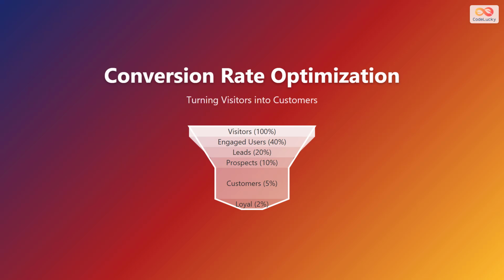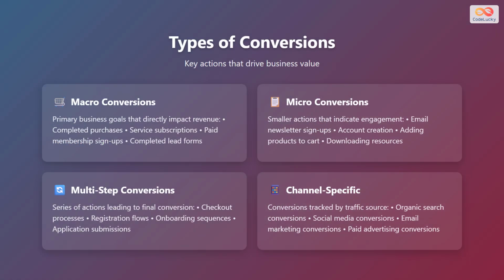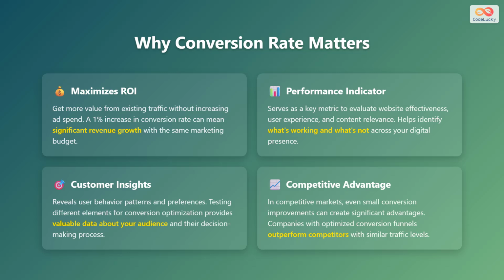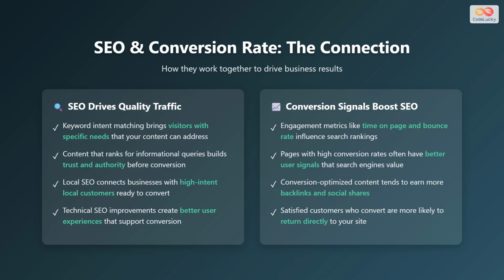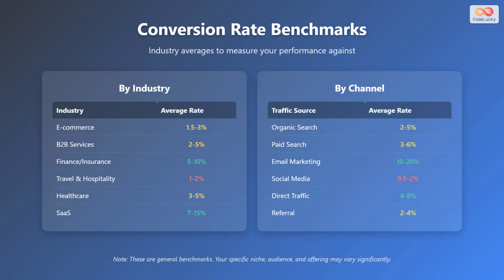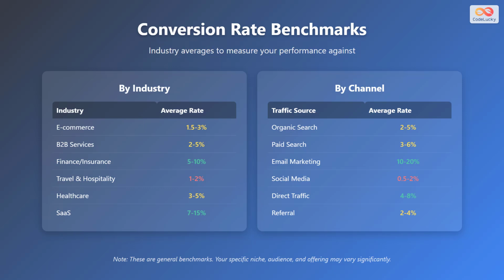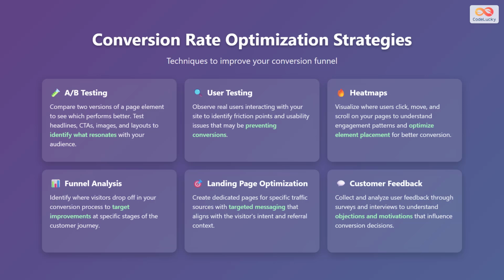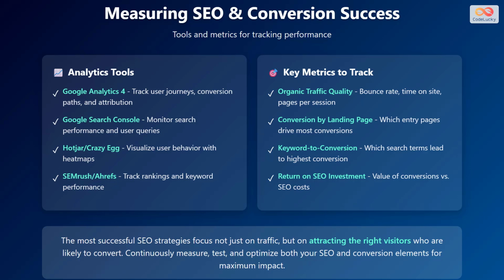Conversion Rate Optimization (CRO) for Beginners: Turn Visitors into Customers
Unlock the secrets to boosting your website's conversion rate! 🚀

This beginner's guide to Conversion Rate Optimization (CRO) will teach you how to transform website visitors into loyal customers. We'll cover everything from understanding what conversion rate is and why it matters, to exploring different types of conversions and key metrics to track.

Learn about the crucial connection between SEO and CRO, and discover actionable strategies to improve your conversion funnel. We'll also dive into industry benchmarks and essential SEO factors that impact your conversion rates.

Ready to maximize your ROI and turn more clicks into customers? Let's get started! 😉

Chapters:
00:00 - Conversion Rate Optimization
00:41 - What is Conversion Rate?
01:22 - Types of Conversions
02:34 - Why Conversion Rate Matters
03:43 - SEO & Conversion Rate: The Connection
04:45 - Key Conversion Rate Metrics
06:05 - Conversion Rate Benchmarks
07:11 - SEO Factors That Impact Conversion
08:24 - Conversion Rate Optimization Strategies
09:42 - Measuring SEO & Conversion Success
11:02 - Outro